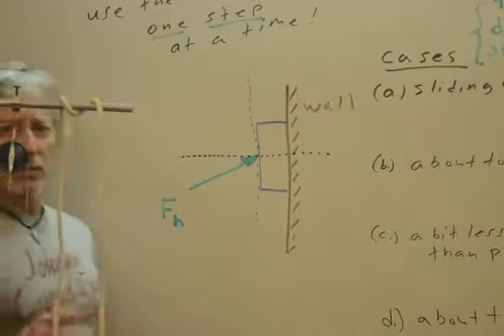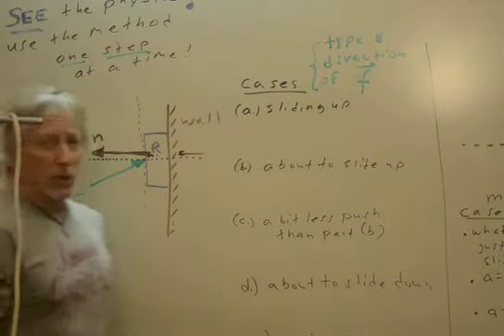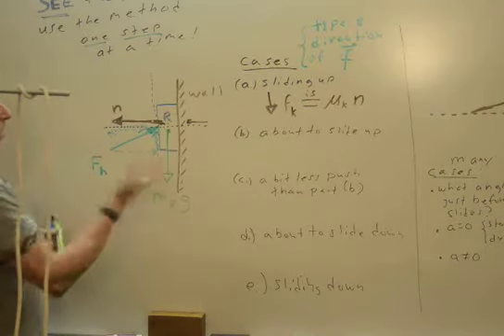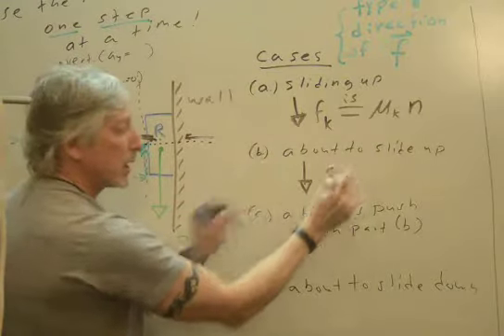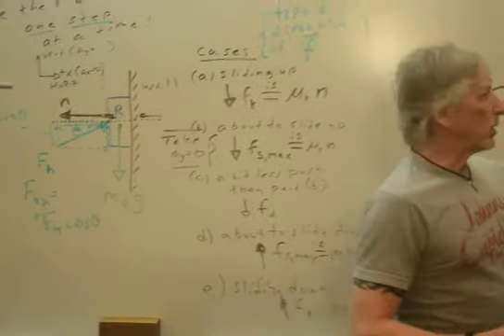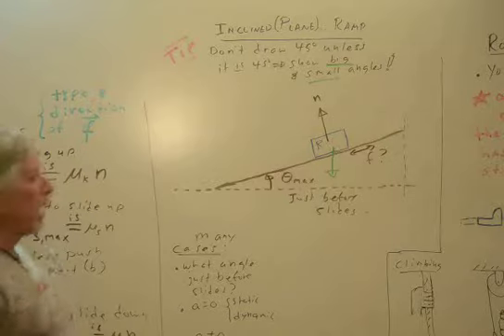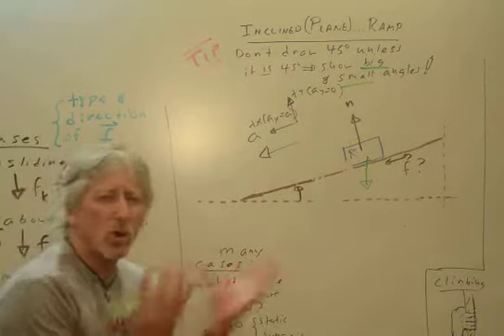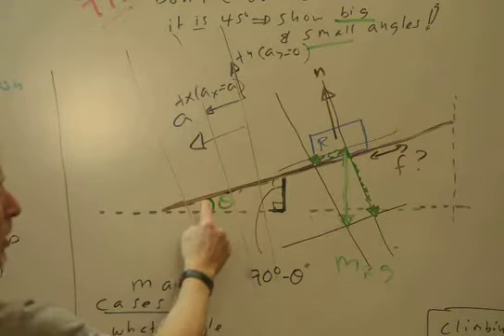5P Force Puzzles 1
Force Puzzle variations! These might help increase your awareness of the physics.